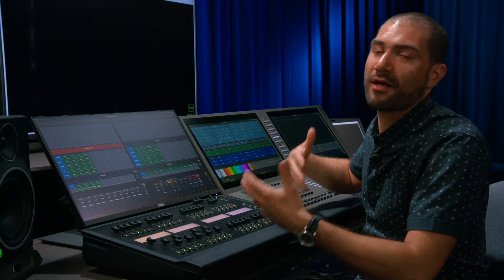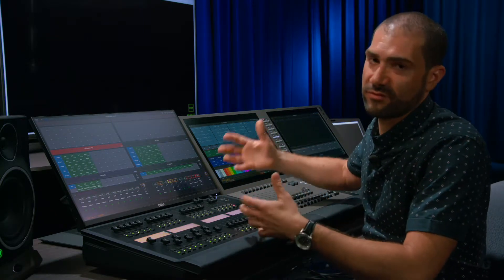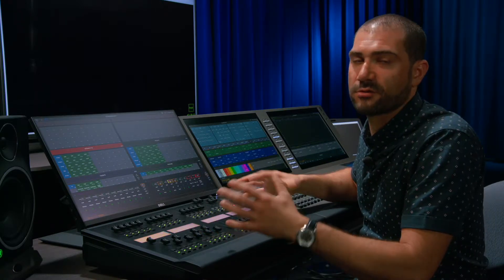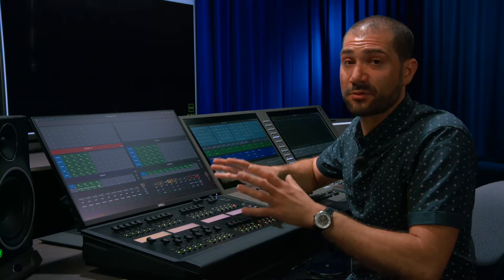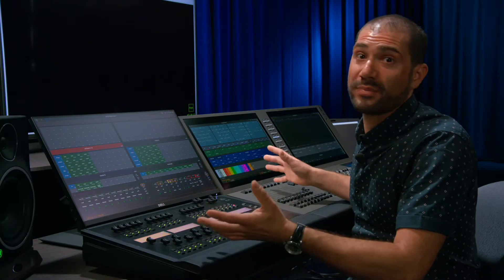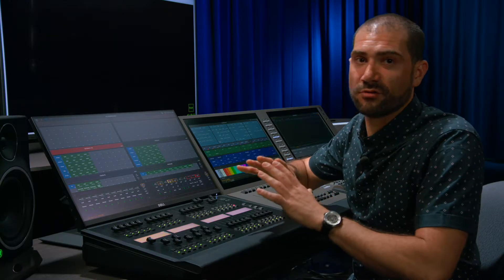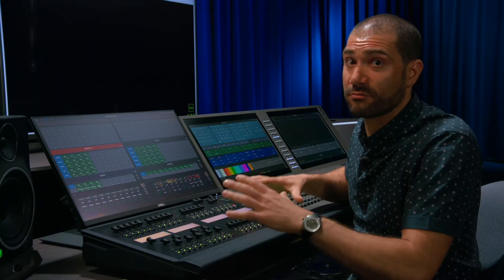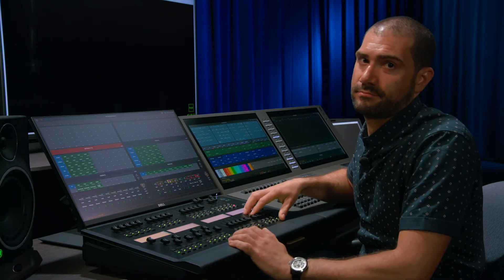06 A Word on Macros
Intimidated by macros?  Don't be.  This series intentionally creates a busking file that has no essential macros, proving that while useful, macros should not serve as a barrier to entry for busking on Eos.

For emergency/technical assistance contact ETC Technical Services @:
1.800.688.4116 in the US